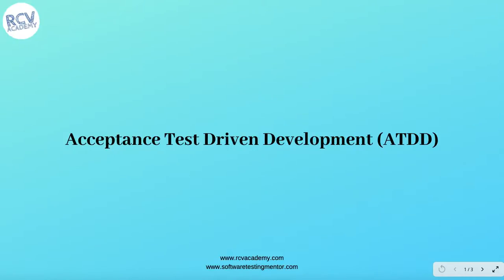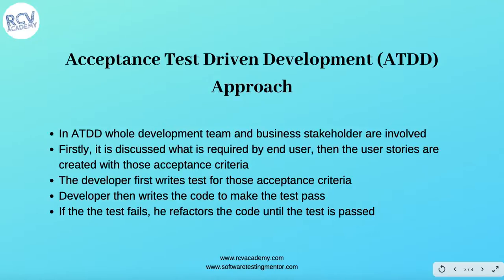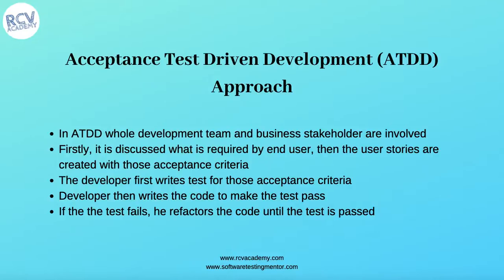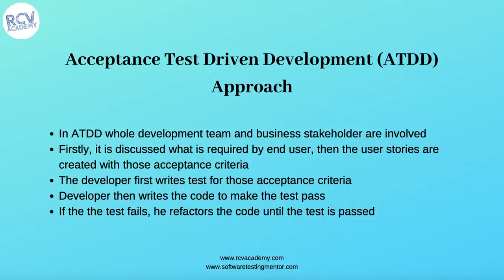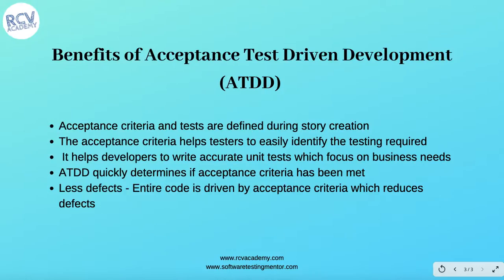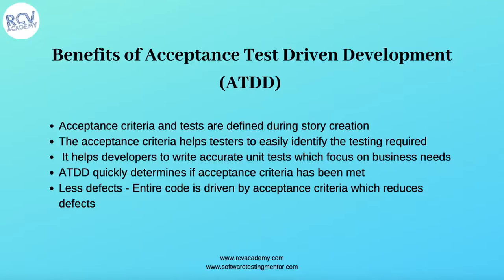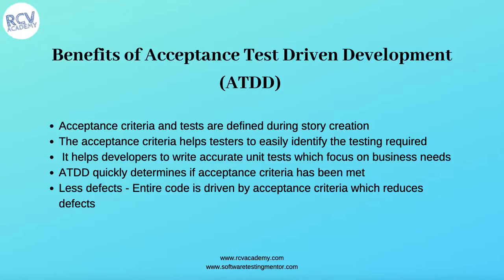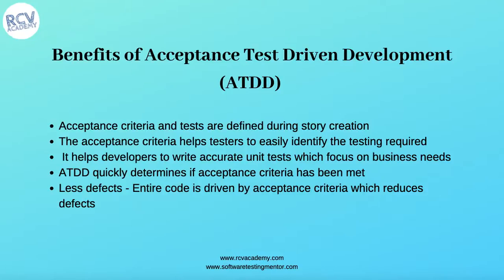ISTQB Agile Tester #40 - What is Acceptance Test Driven Development- ATDD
In this ISTQB Agile Tester Certification tutorial we will learn what is Acceptance Test Driven Development (ATDD) in Agile.